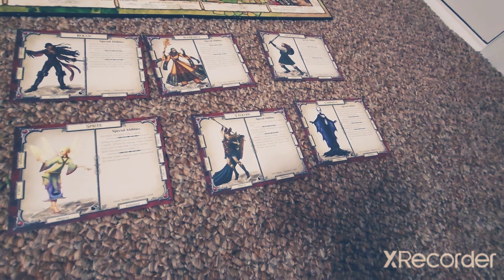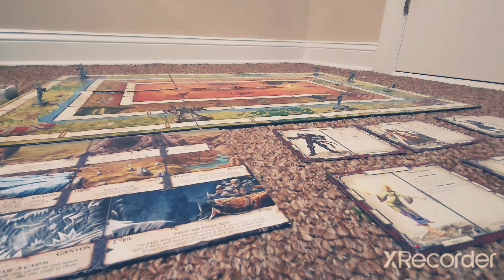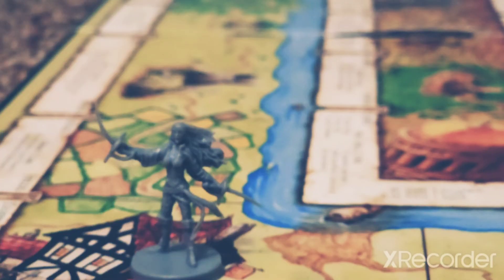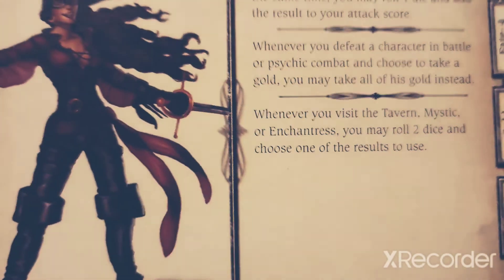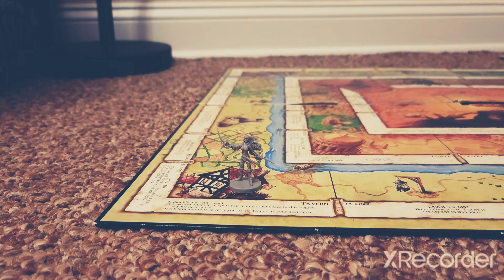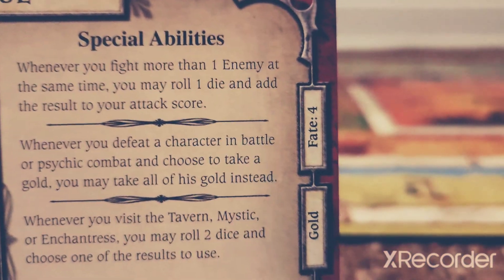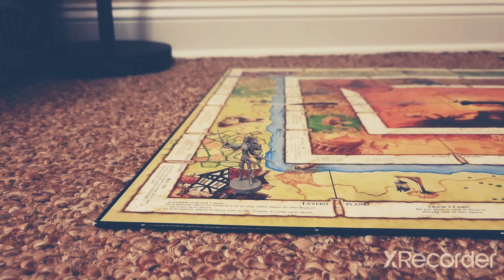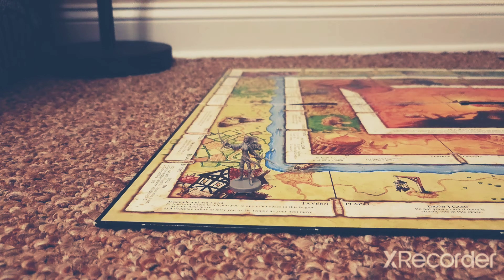Talisman: Rogue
"A cunning and disreputable rascal who is more than willing to break a few rules if doing so will put some gold in her pockets." This describes the Rogue as we learn about her abilities and strengths in making the long trek up the Highland Expansion's mountains and the various realms of Talisman.